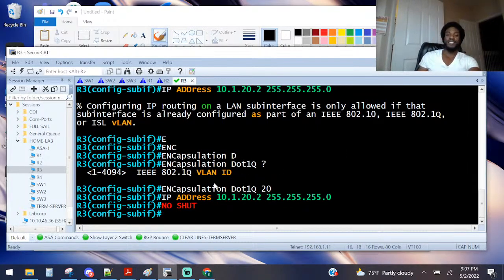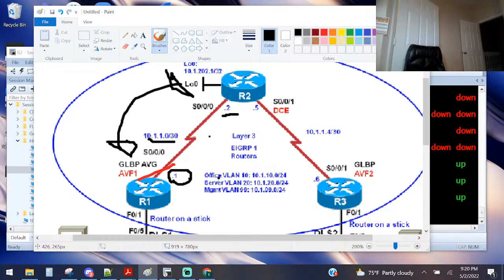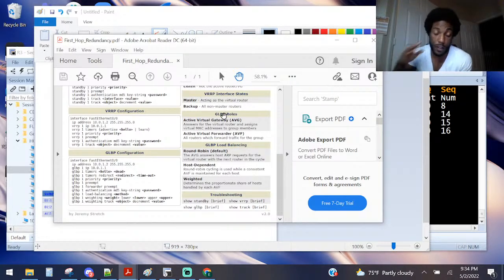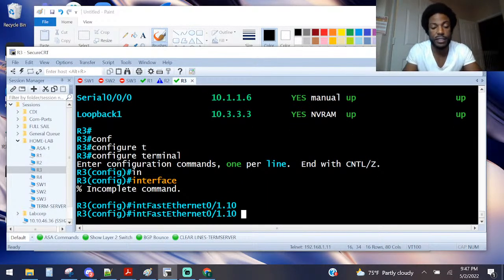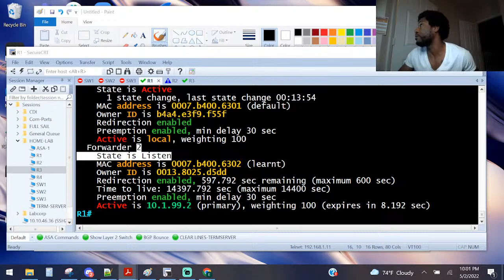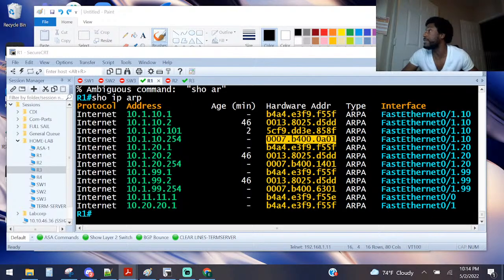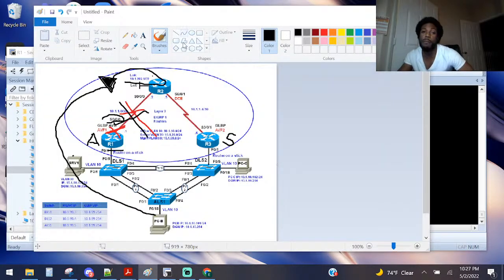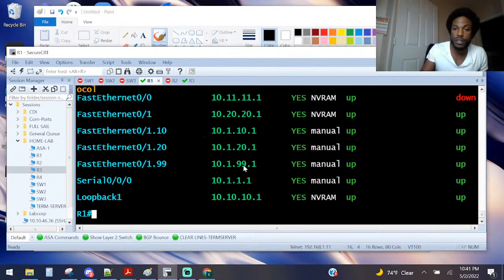NetworkBruh LiveLabs E129 - Gateway Load Balancing Protocol (GLBP)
Today we will do a hardware lab configuring GLBP. GLBP is a Cisco-proprietary solution created to enable automatic selection and simultaneous use of multiple
available gateways in addition to automatic failover between those gateways. Multiple routers share the load
of frames that, from a client perspective, are sent to a single default gateway address.